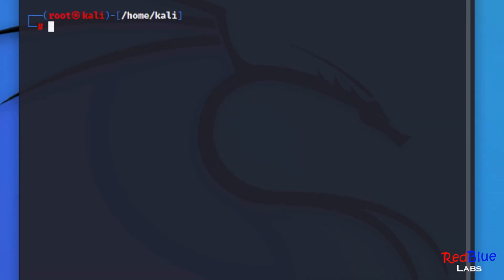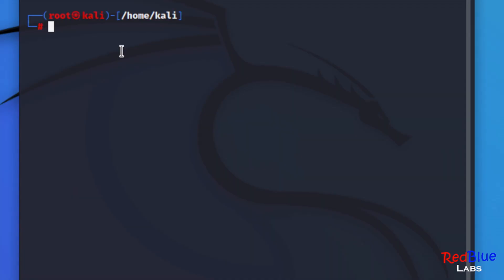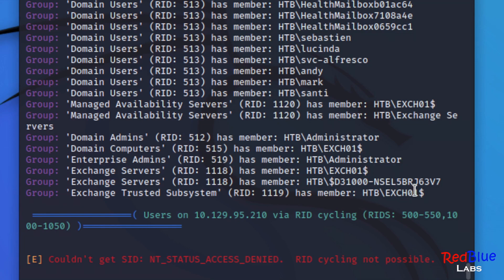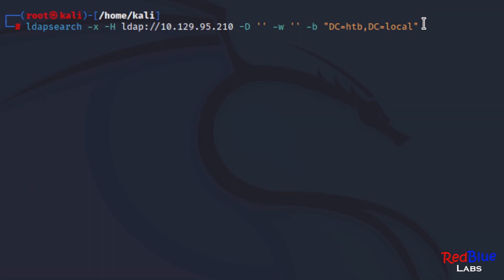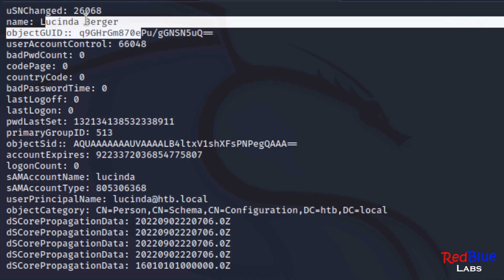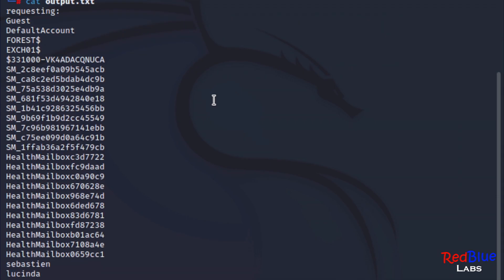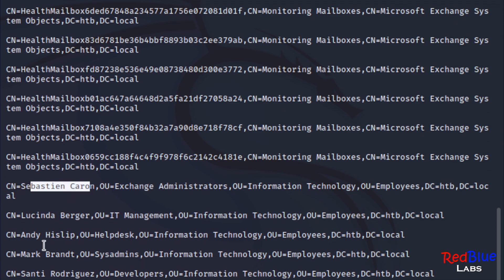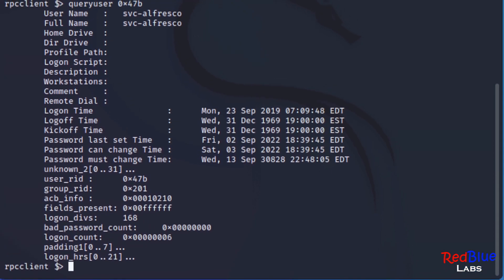Use These 5 Tools: Active Directory Pentest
Cyber professionals have a list of go-to tools they use.  Here are 5 tools you can add to your toolset when it comes to Active Directory

0:00 Intro
0:13 nmap
1:13 enum4linux
2:24 ldapsearch
5:29 windapsearch.py
6:21 rpcclient